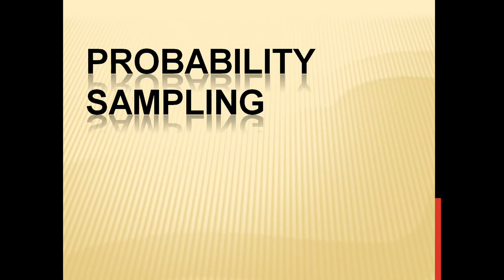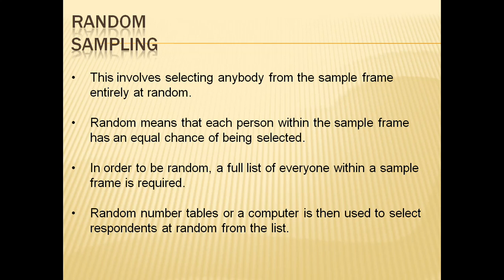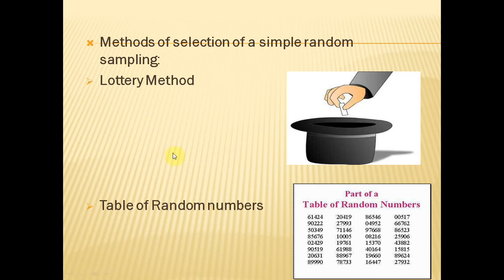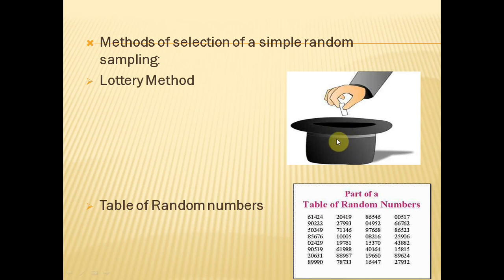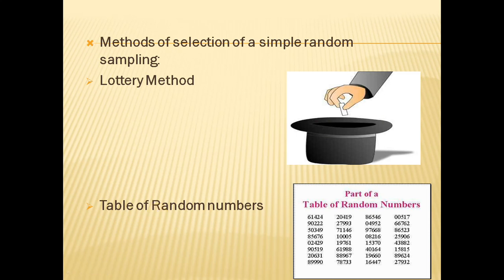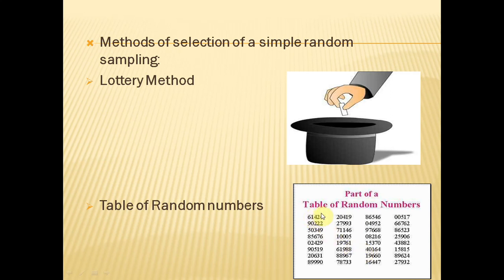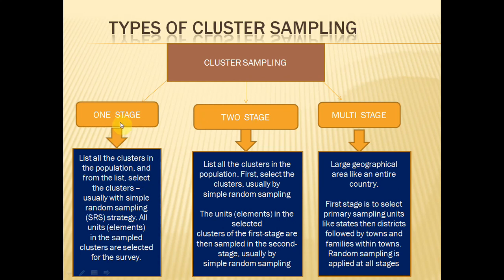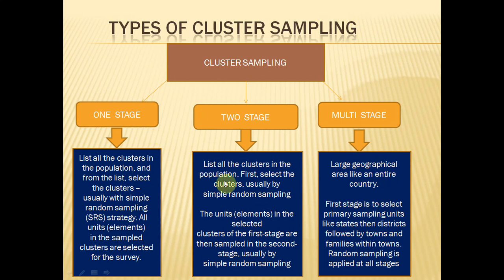PROBABILITY SAMPLING- ALL ARE EQUAL !!!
Probability sampling designs. Simple random sampling by Lottery method and Table of random numbers. Systematic sampling,  Stratified sampling for heterogenous groups.  Cluster sampling with one stage, two stage and multi stage sampling for geographical area scenario.

2)Oral medicine & Radilology

3)Oral pathology

4)Pedodontics

5)Orthodontics

6)Public health dentistry

References-
1)ESSENTIAL OF PUBLIC HEALTH DENTISTRY. SOBEN PETER, 5th edition

2)TEXTBOOK OF PREVENTIVE  AND COMMUNITY DENTISTRY. SS HIREMATH, 2nd edition

3)PARK TEXTBOOK OF PREVENTIVE AMD SOCIAL MEDICINE. K PARK, 22nd EDITION

References- 1)Soben peter:Textbook of preventive and community dentistry:5th edition.

2)1)S S Hiremath:Textbook of preventive and community dentistry:2nd edition